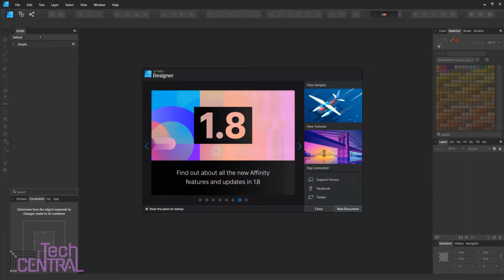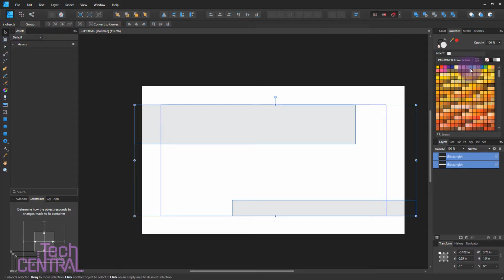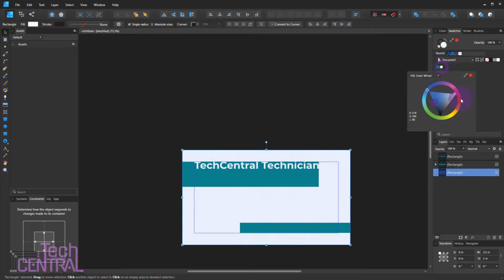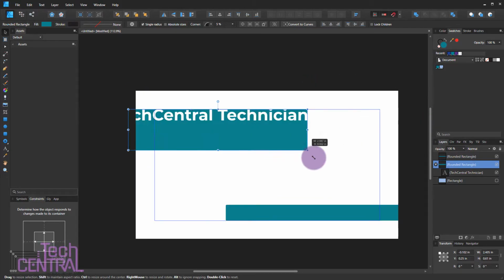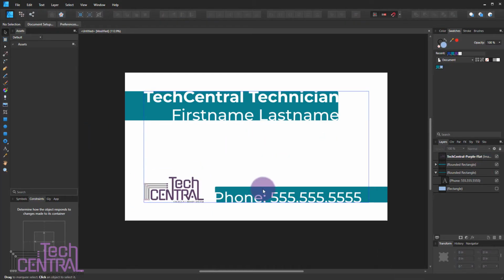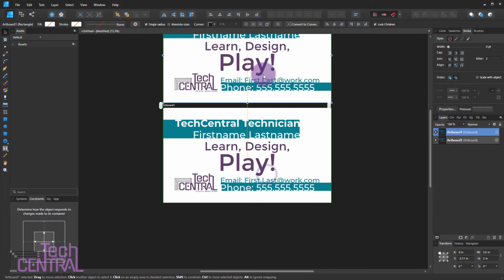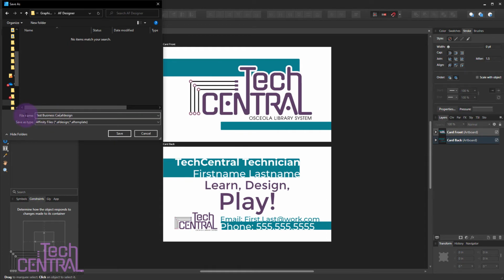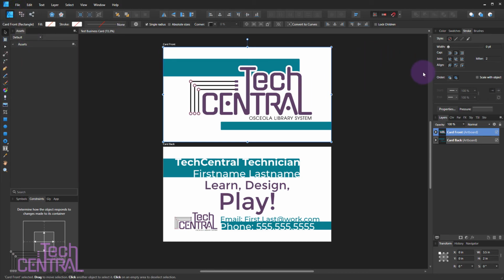Graphic Design: Affinity Designer Business Card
Make a simple business card by following along with this introductory tutorial for Affinity Designer!

Learn how to create text, set constraints, and use layer effects.